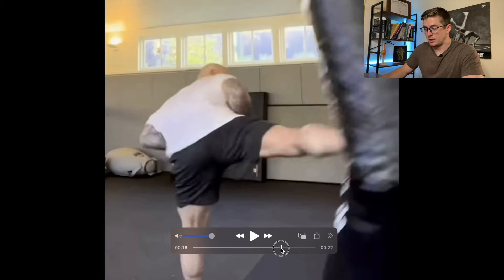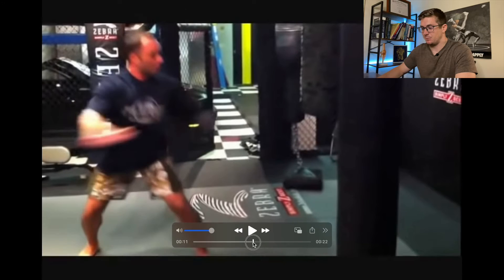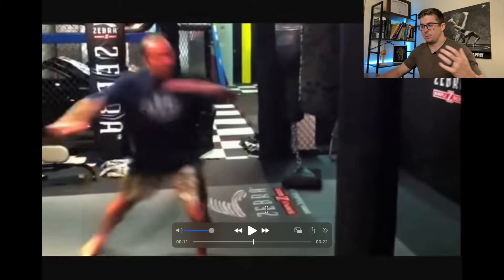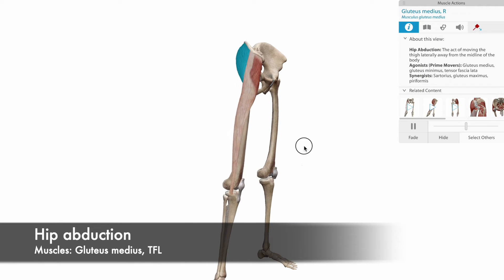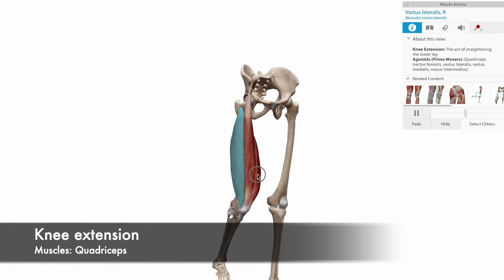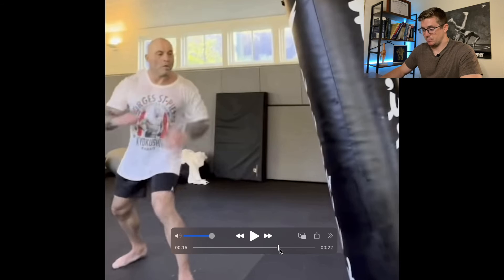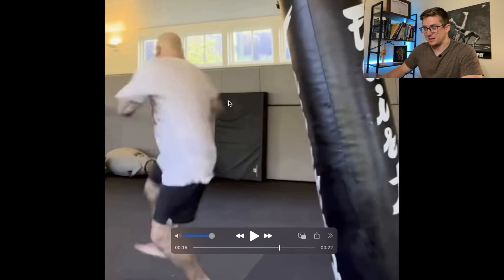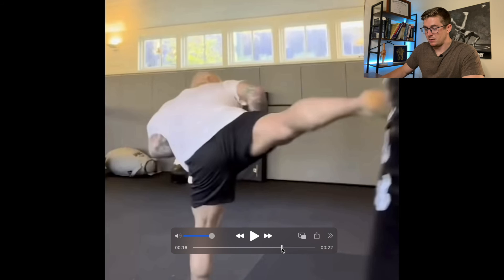Biomechanical Analysis of Joe Rogan’s POWERFUL Spinning Side Kick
This video explores the biomechanics and anatomy of Joe Rogan's well known spinning side kick.